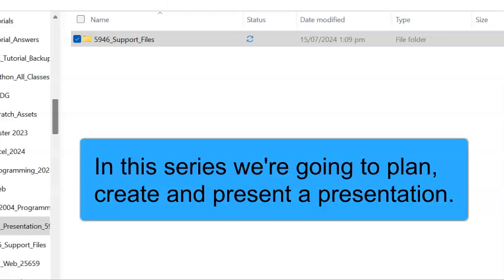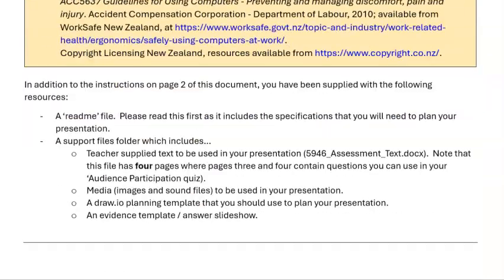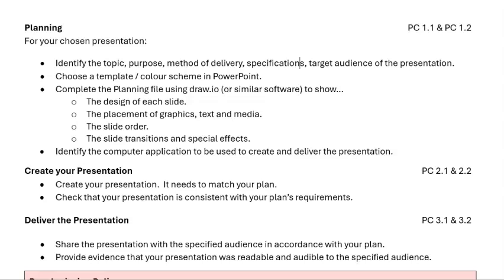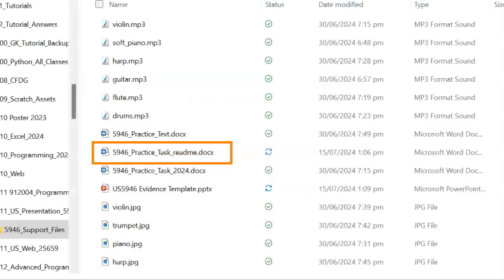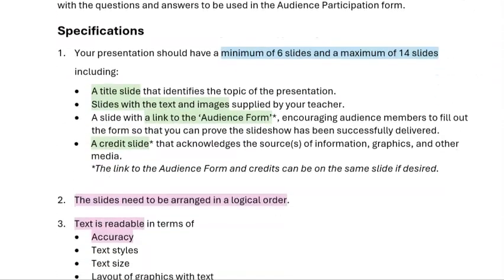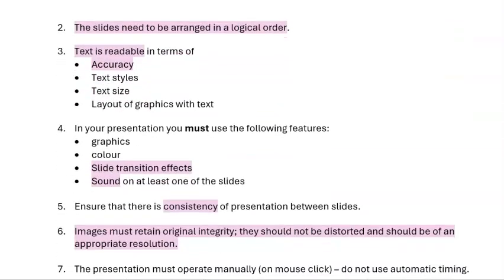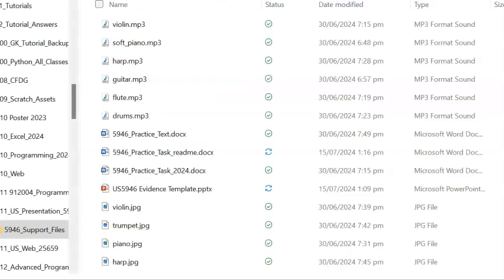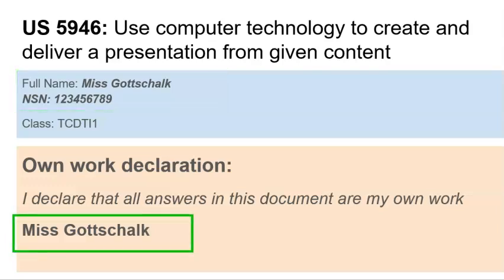01 Planning part 1